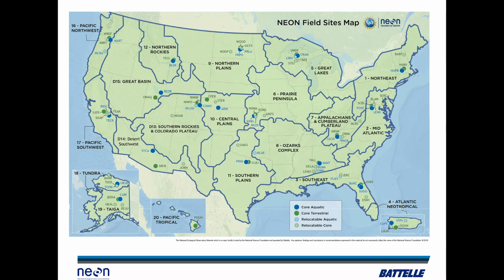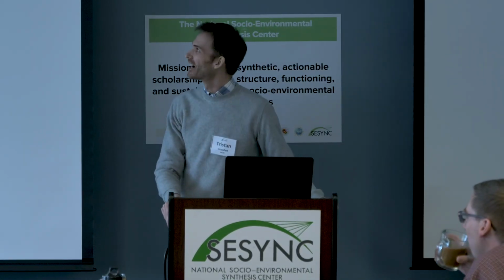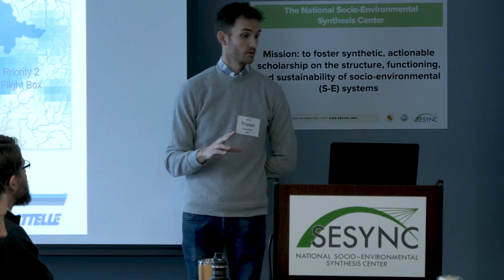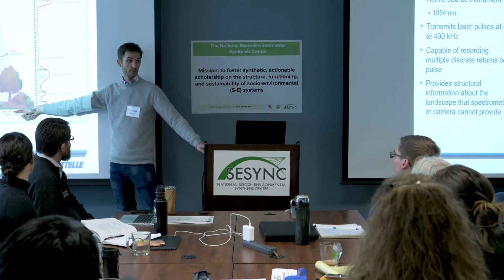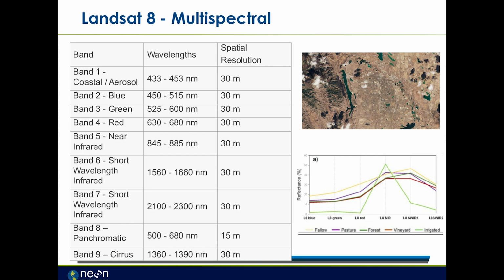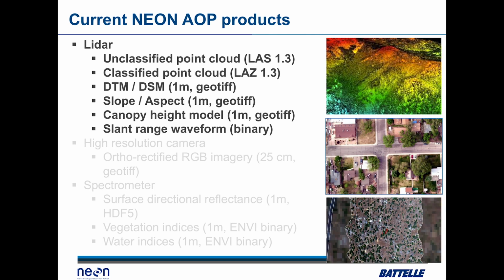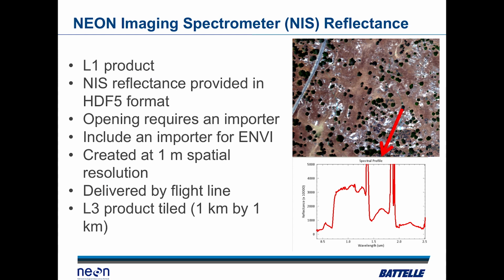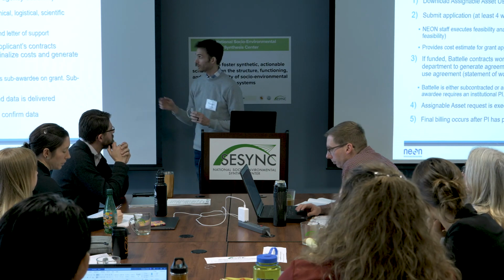NEON and the AOP: Data, Products, and Measurements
Presented by Tristan Goulden
Ph.D., Science Lead for NEON’s Remote Sensing Team

Tristan is a Remote Sensing Scientist at NEON specializing in airborne remote sensing. He is the science lead for NEON’s Remote Sensing team which focuses on algorithm development, documentation, collection and processing NEON’s remote sensing data products.  His past research focus has been on characterizing uncertainty in LiDAR observations/processing and propagating the uncertainty into downstream data products. During his PhD, he focused on developing uncertainty models for topographic attributes (elevation, slope, aspect), hydrological products such as watershed boundaries, stream networks, as well as stream flow and erosion at the watershed scale. His past experience in LiDAR has included all aspects of the LIDAR workflow including; mission planning, airborne operations, processing of raw data, and development of higher level data products. During his graduate research he applied these skills on LiDAR flights over several case study watersheds of study as well as some amazing LiDAR flights over the Canadian Rockies for monitoring change of alpine glaciers.